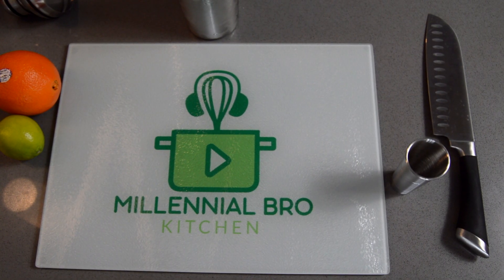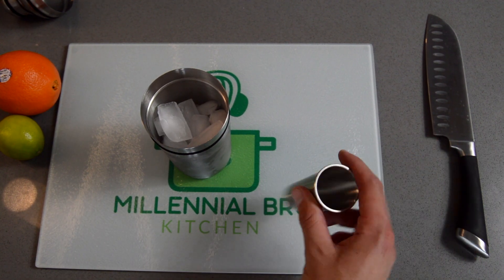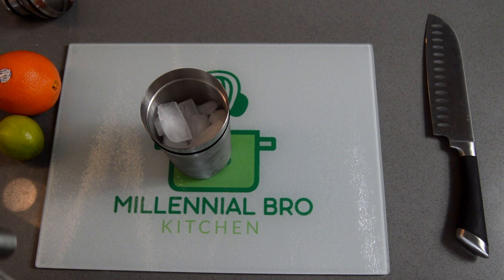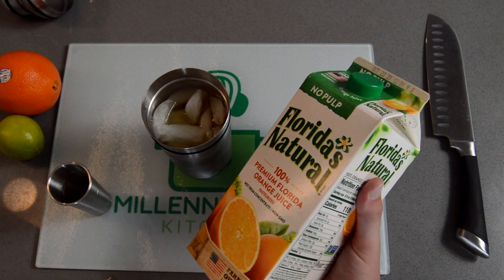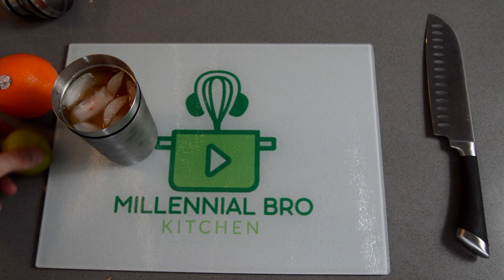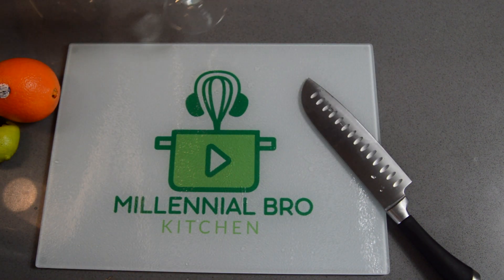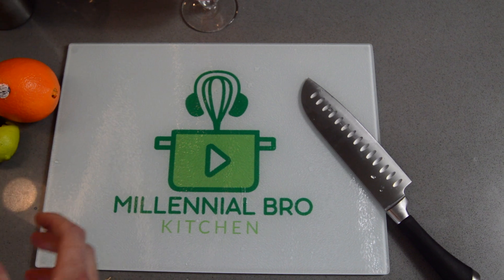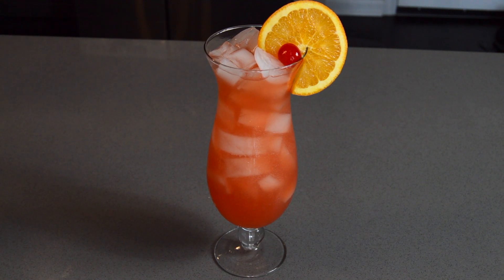S2E3 - Hurricane Cocktail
Hurricane season is on and whether or not you’re riding one out; enjoy this Nola treat anytime!

Ingredients:
- 2 oz Dark Rum
- 2 oz White Rum
- 2 oz Passion Fruit Juice
- 1 oz Orange Juice
- 1/2 oz Grenadine
- 1/2 oz Simple Syrup
- 1/2 Medium Lime Juiced
- Slice of Orange & Maraschino Cherry for Garnish

Directions:
- Fill a hurricane glass and cocktail shaker with 3/4 full of ice
- Add liquid ingredients to shaker and shake well
- Strain into hurricane glass; garnish with cherry and orange slice
- Vibes